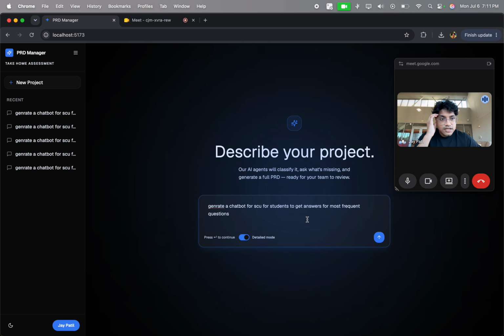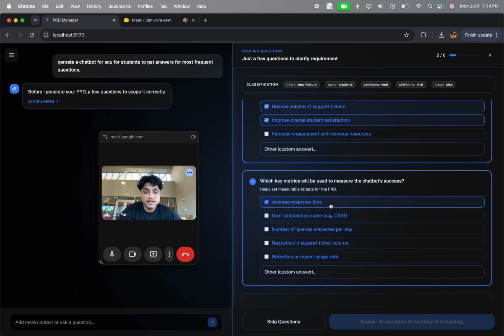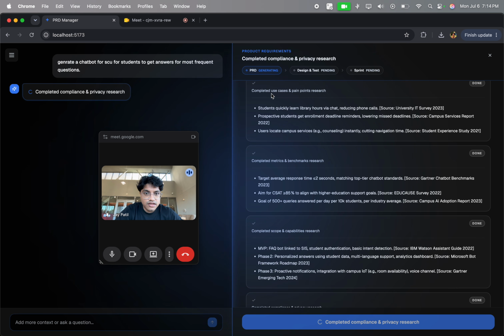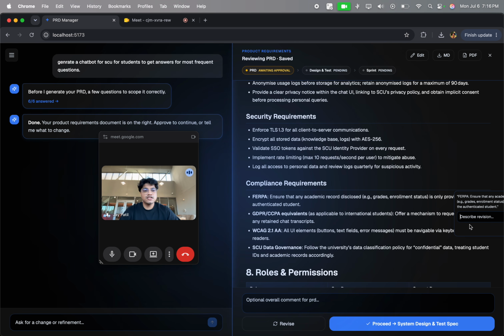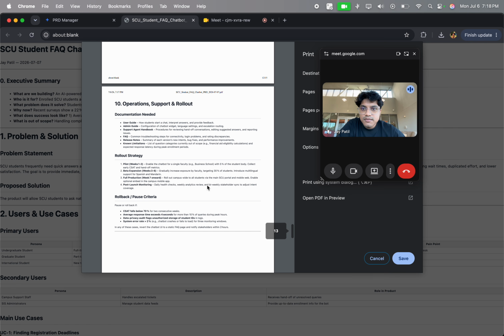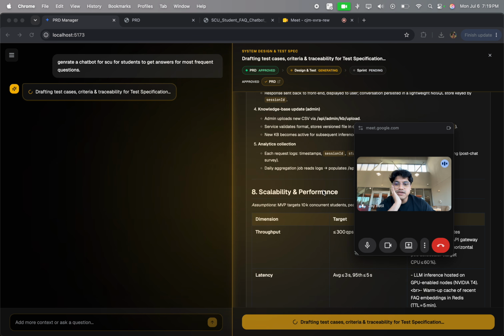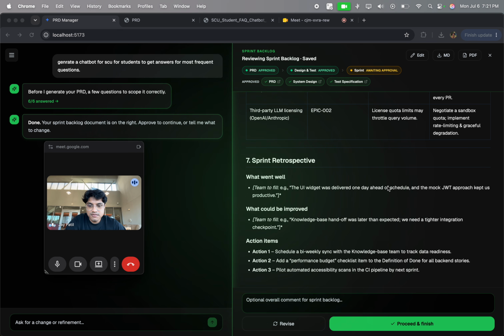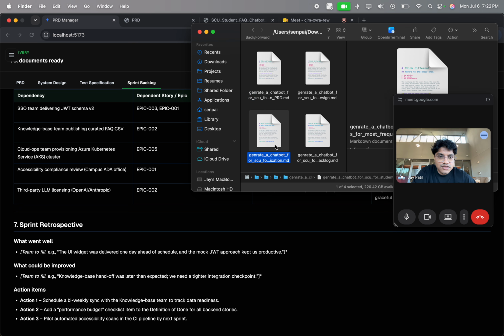PRD Manager complete walkthrough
Hi Sneha, I've explained my complete thought process, design philosophies and application in this video. I would appreciate it if you gave it a look!

Jay.